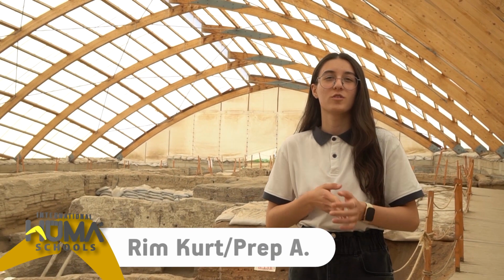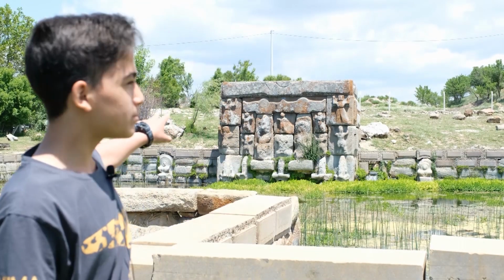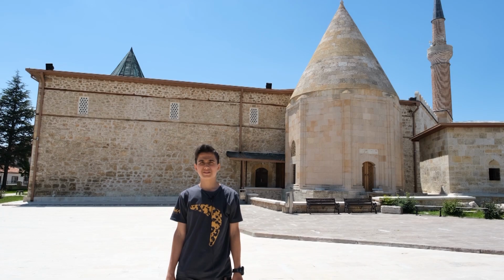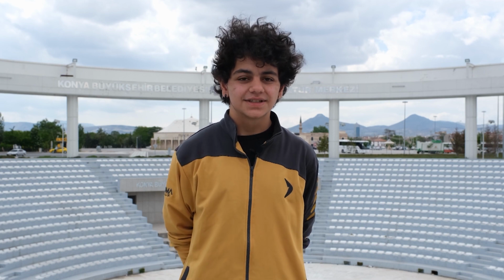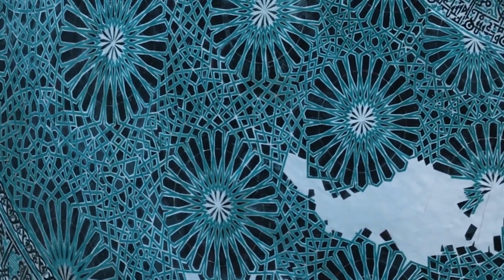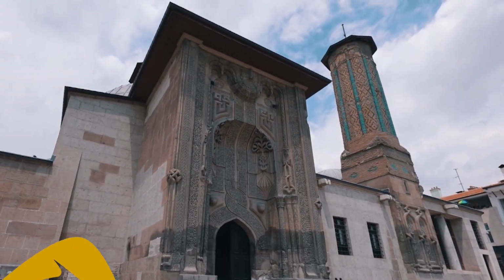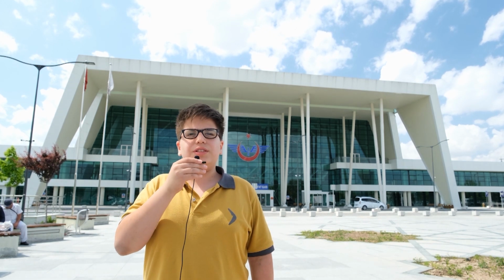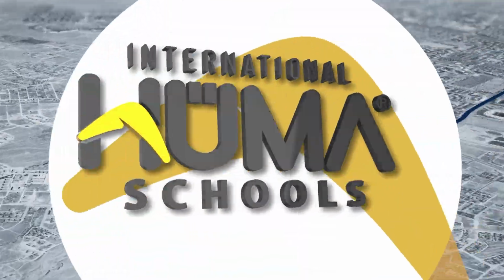THE GLEAMS OF KONYA